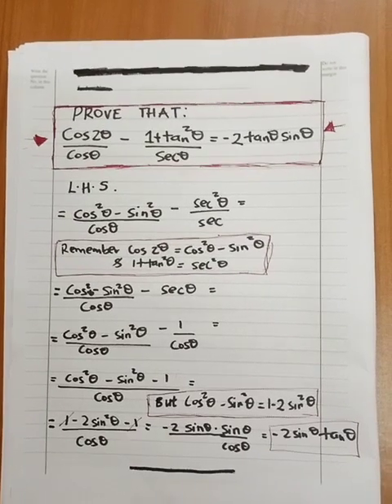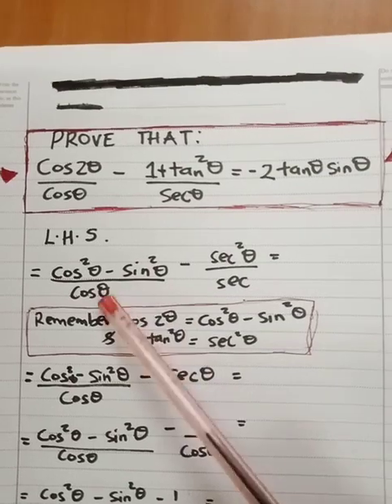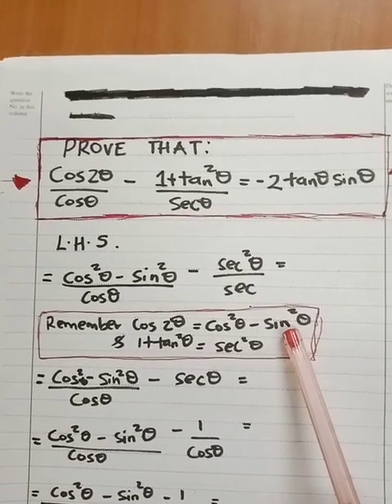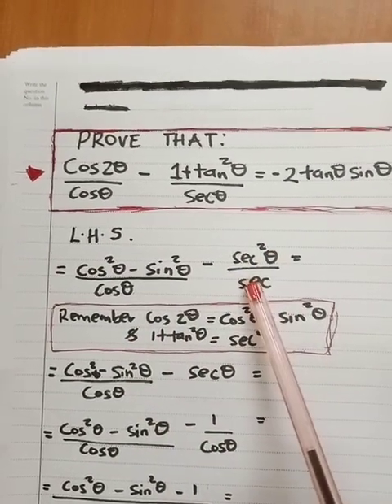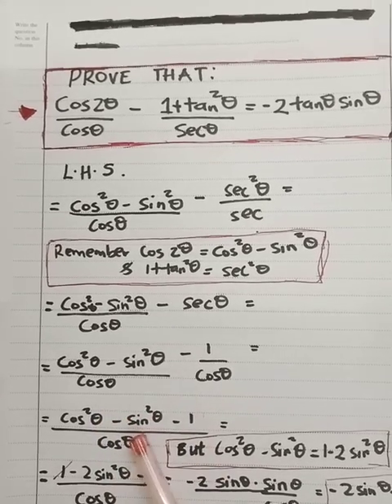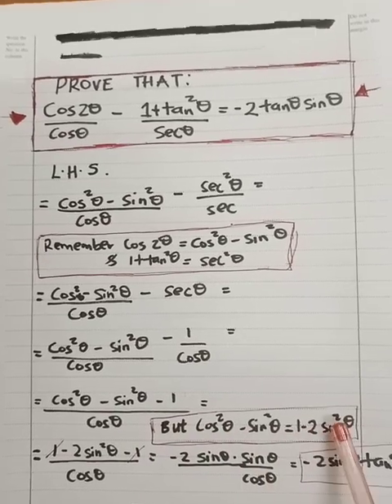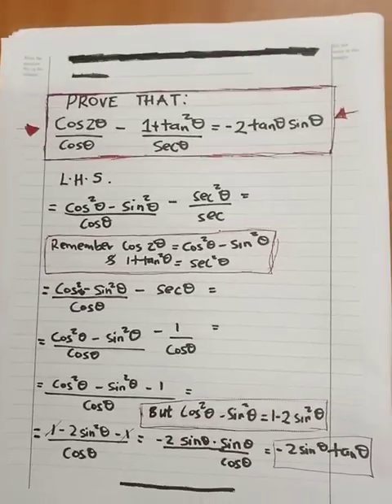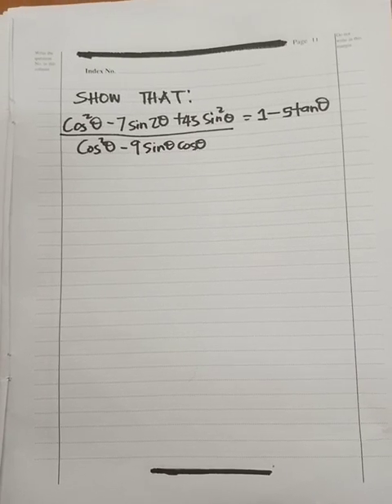Engineering Mathematics 1 Trigonometric equations Solved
In this video I have solved a complex Trigonometric equation